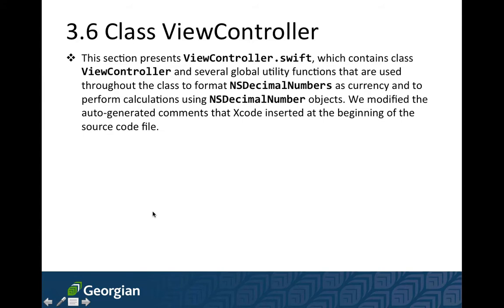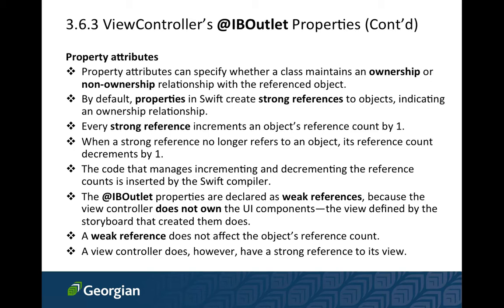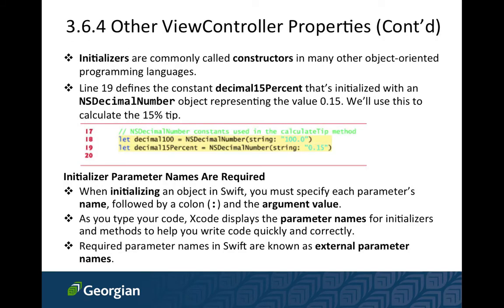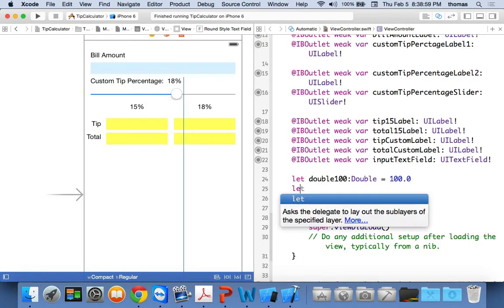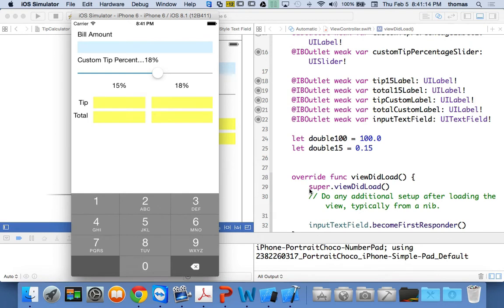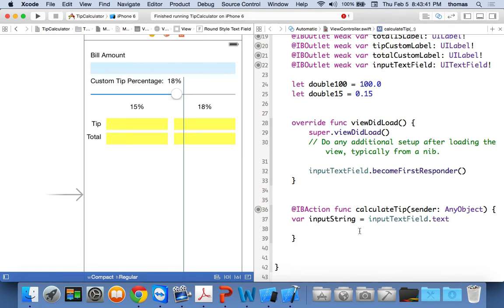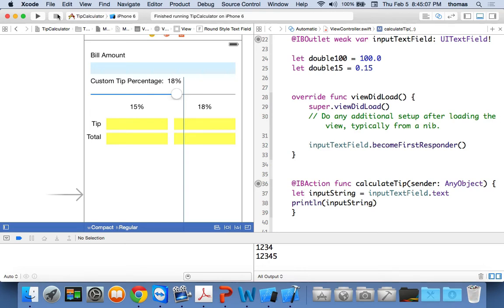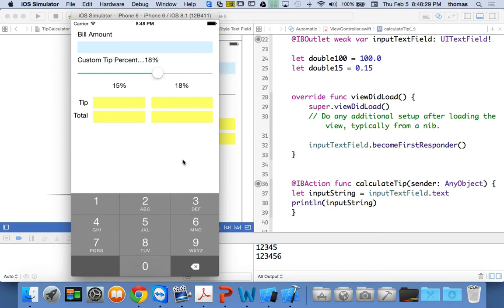COMP3025 - Lesson 5 - Part 4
COMP3025 - Pervasive & Mobile Computing - Lesson 5 - part 4